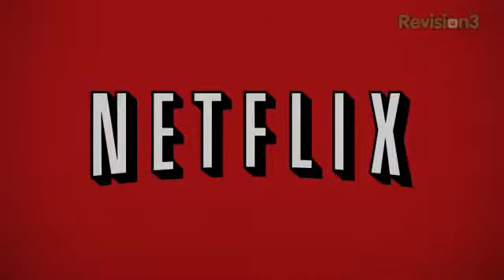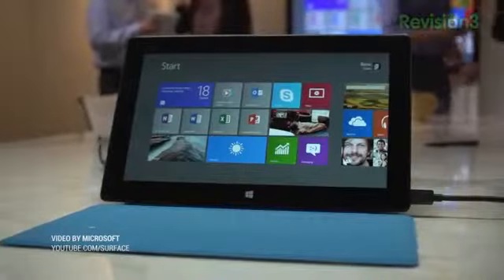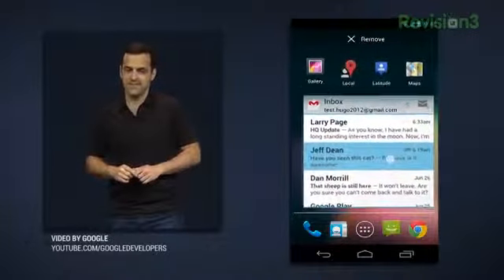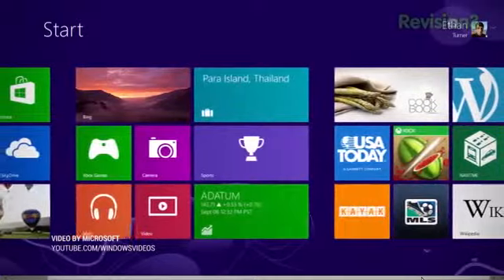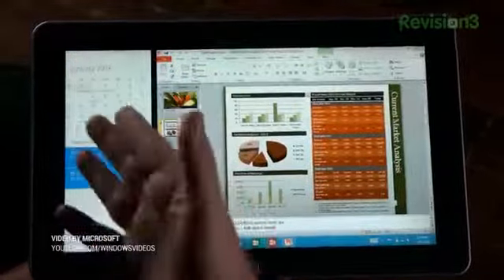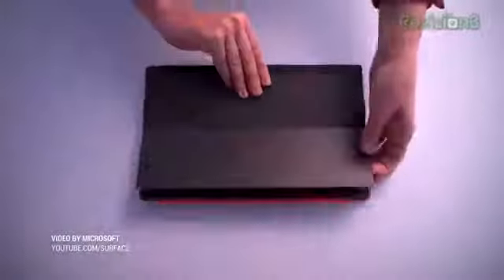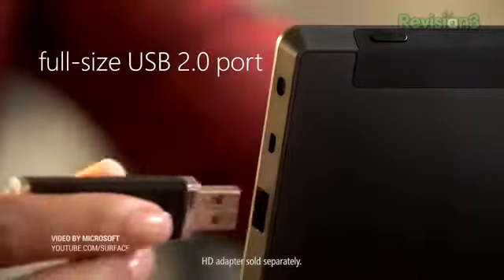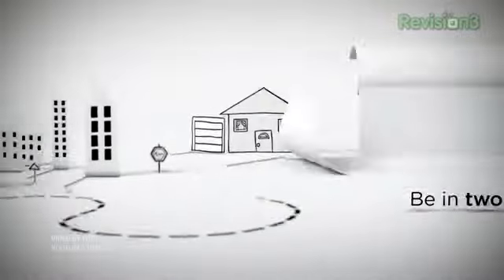HTC Windows RT Tablets and Android 4.3686